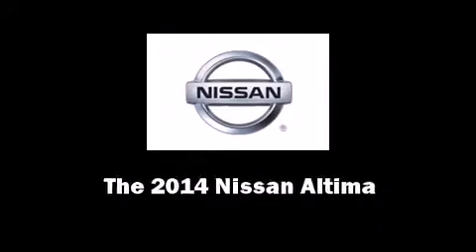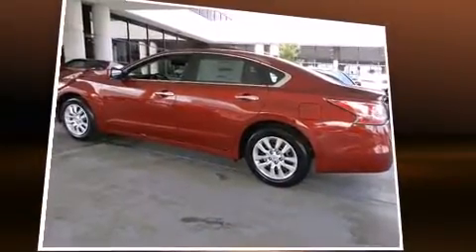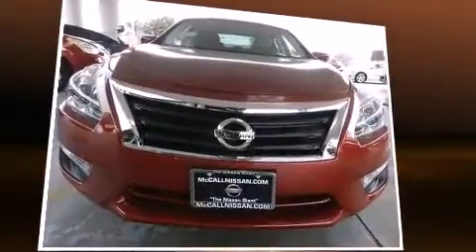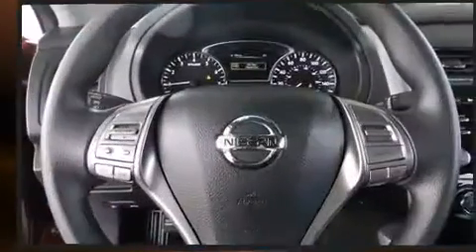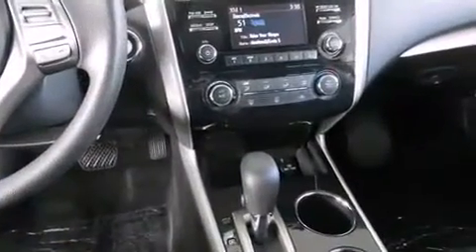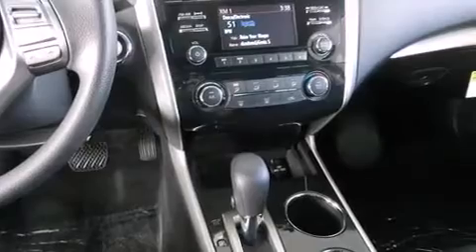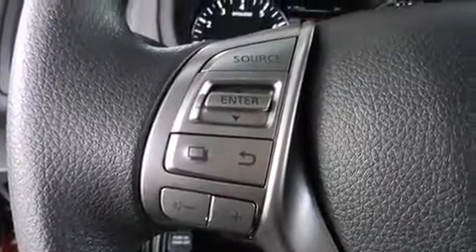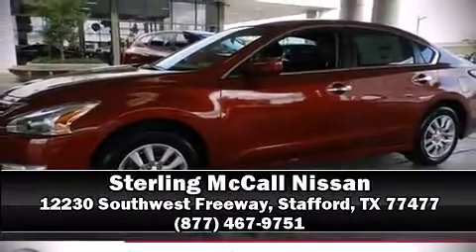2014 Nissan Altima 2.5 S in Stafford, TX 77477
Introducing the 2014 Nissan Altima. This 4 door, 5 passenger sedan offers the latest in technological innovation and style. Under the hood you'll find a 4 cylinder engine with more than 170 horsepower, providing a smooth and predictable driving experience. Nissan prioritized comfort and style by including: a tachometer, speed sensitive wipers, an outside temperature display, fully automatic headlights, cruise control, an overhead console, and a split folding rear seat. Audio features include a CD player with MP3 capability, steering wheel mounted audio controls, and 6 speakers, providing excellent sound throughout the cabin. Nissan also prioritized safety and security by including: dual front impact airbags, head curtain airbags, traction control, brake assist, a security system, and 4 wheel disc brakes with ABS. For added security, dynamic Stability Control supplements the drivetrain. Our team is professional, and we offer a no-pressure environment. They'll work with you to find the right vehicle at a price you can afford. Come on in and take a test drive!